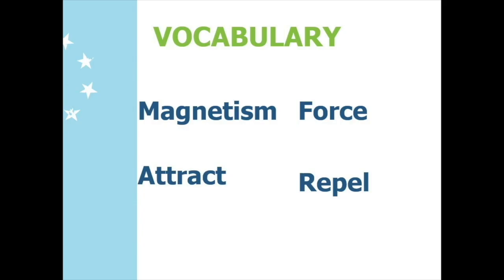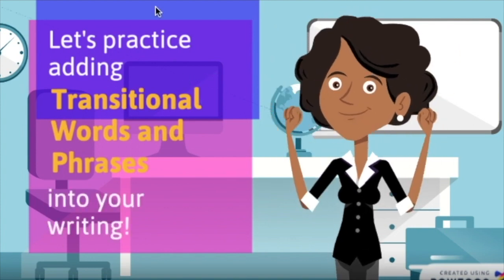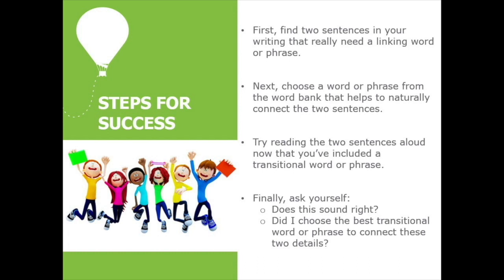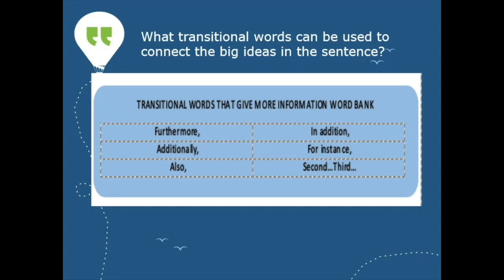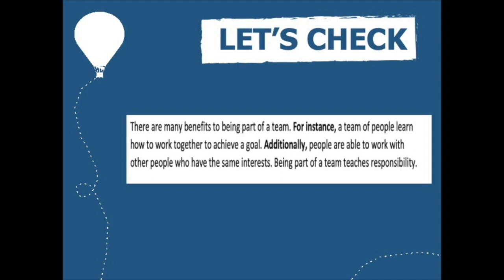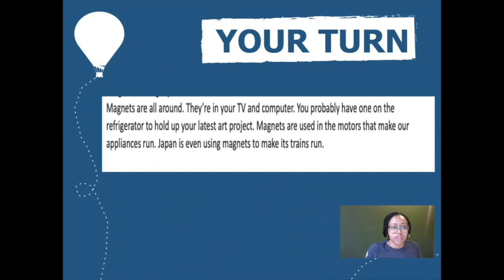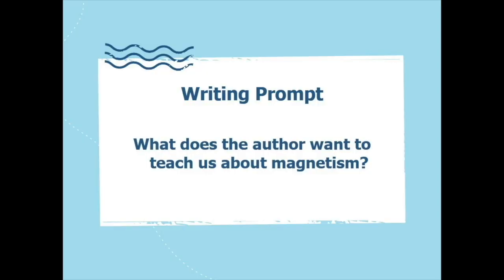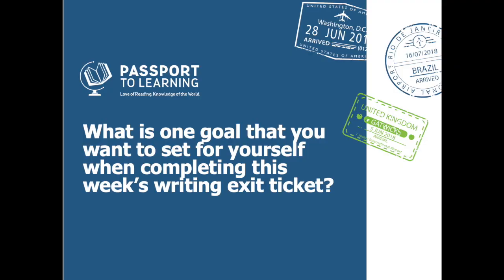Ready! Set! READ! (Research and Write) – Third Grade, Lesson 2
DC Public Schools Elementary English Language Arts lesson for Third Grade students. Students will continue their study of the Passport to Learning, Unit of Study, Forces and Magnetism. In this video, Ms. Gunter will guide students through a writing mini-lesson on using transitional words and phrases to support students in responding to the EELA Distance Learning Plan, Week 4, Day 4 Exit Ticket. to review additional learning at home materials for students.